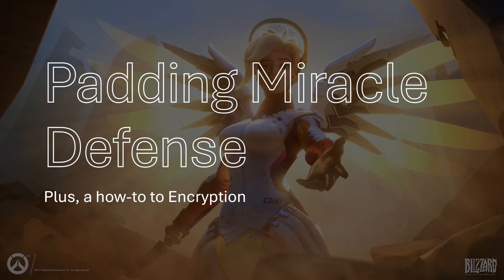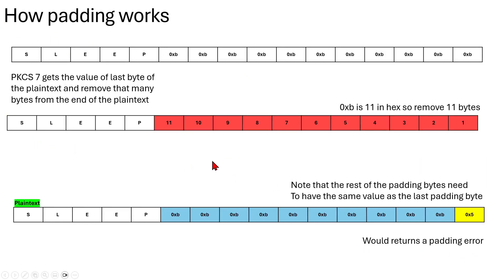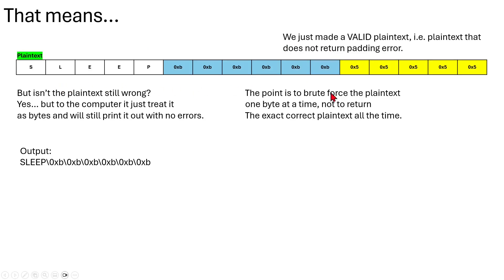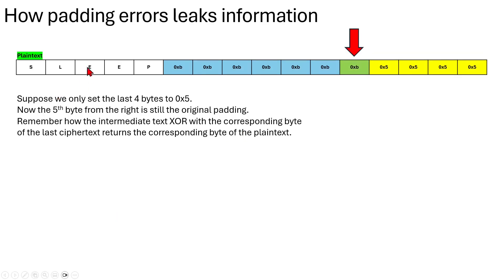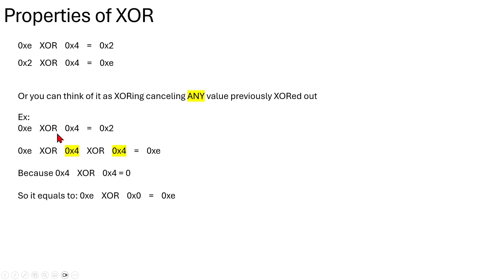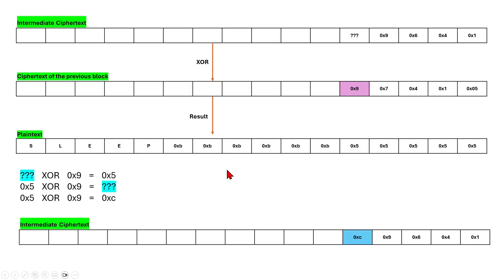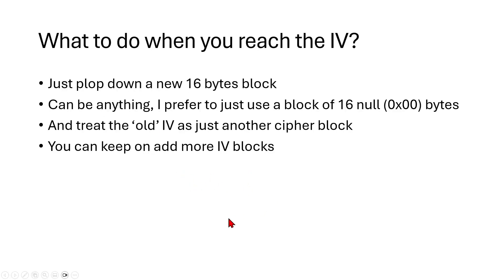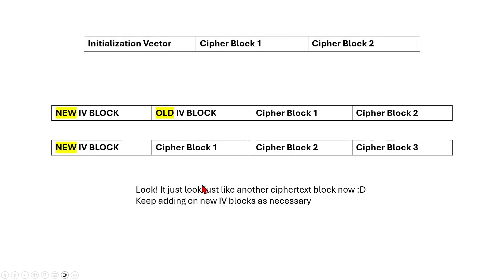AES-CBC | Explaining Padding Oracle Attack (and how to Encrypt using POA) - PADDING MIRACLE DEFENSE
Explaining how to do Padding Oracle Attacks and how to encrypt texts using Padding Oracle Attacks. AES CBC